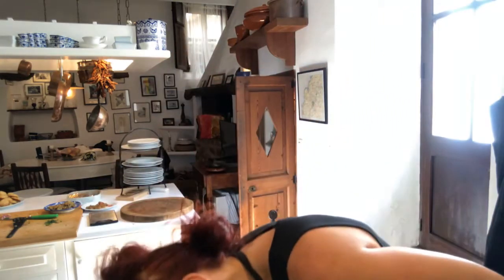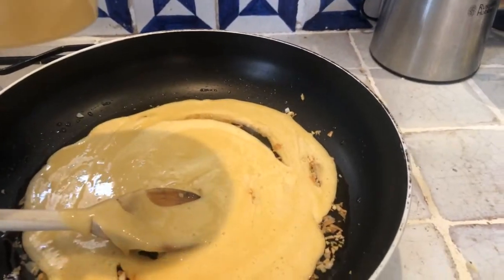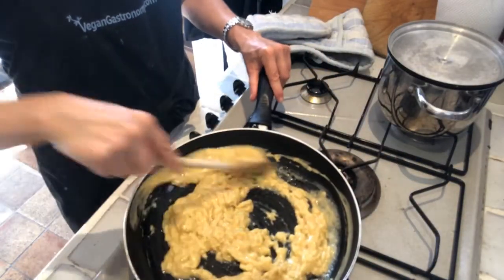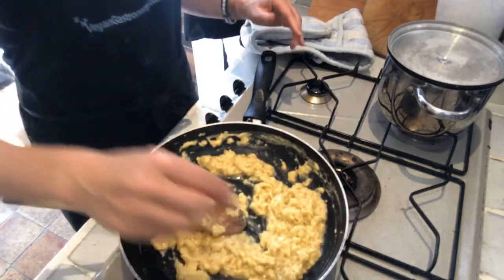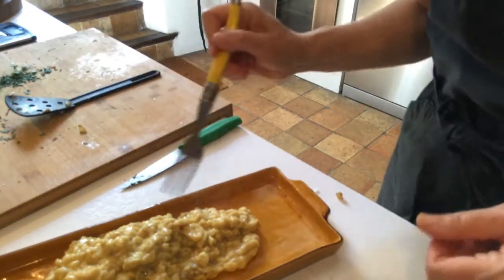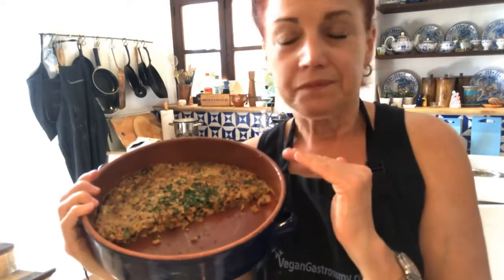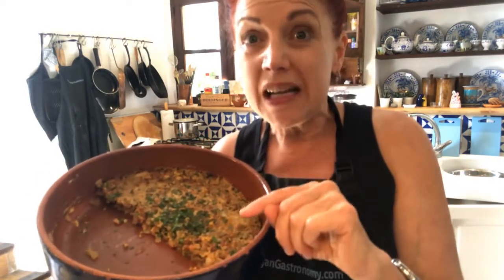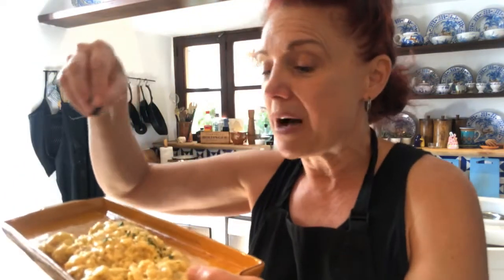Vegan Middle Eastern 🥚 Eggs Eggah